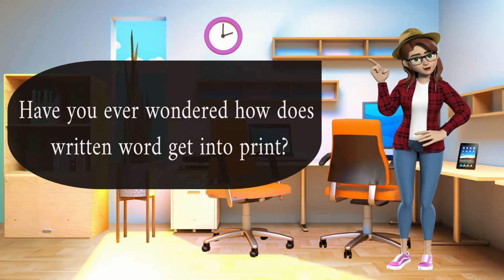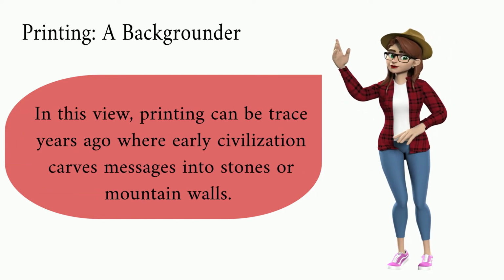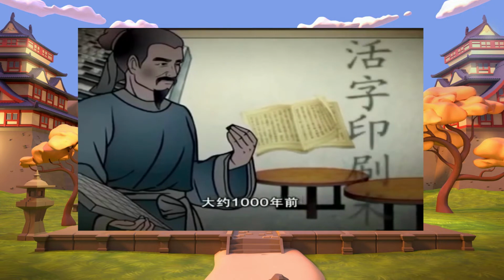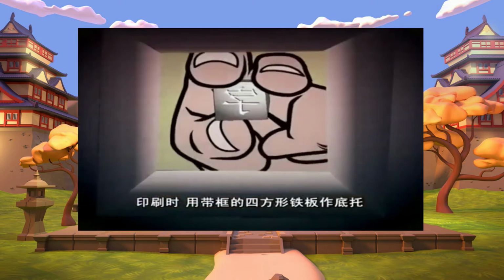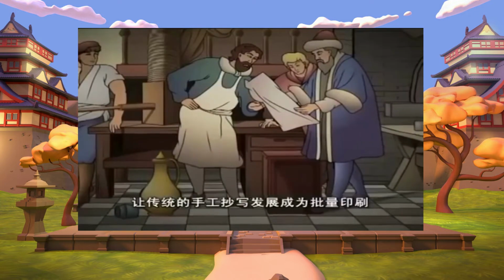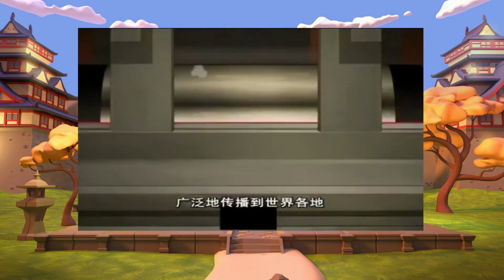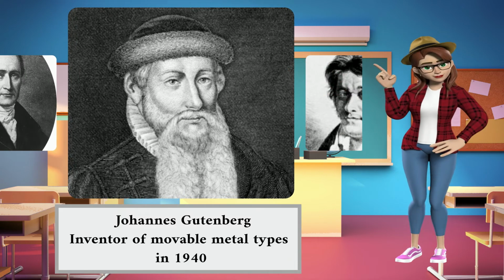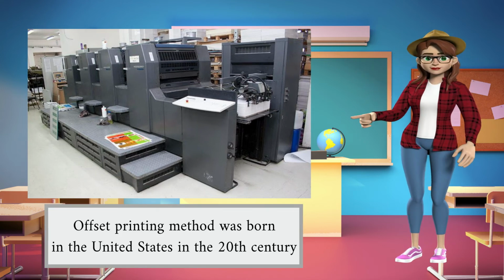The Printing Process (Module 6)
Course: Development Communication 206
Subtopic: The Backgrounder
Reporter: Raquel Ashment